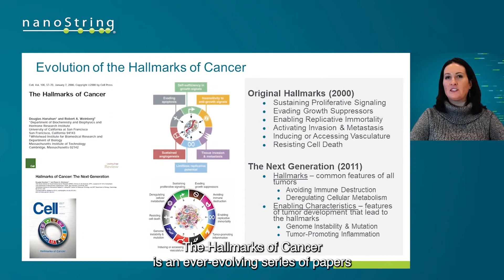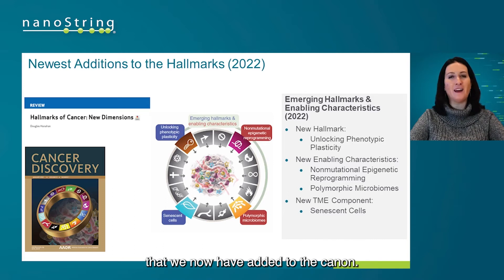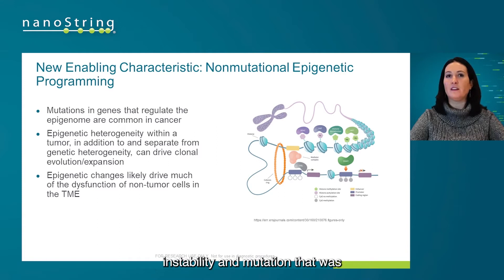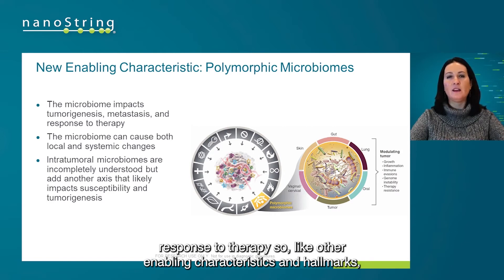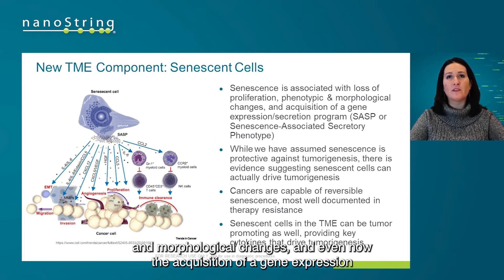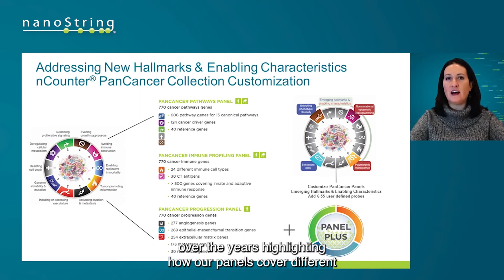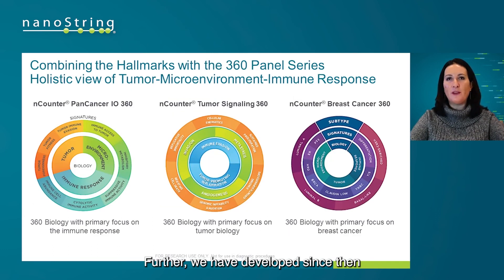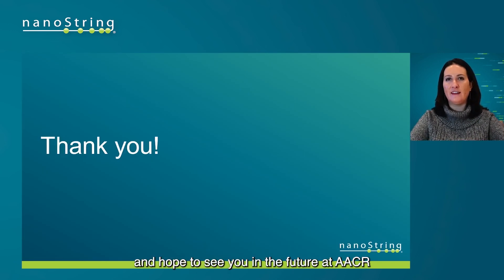Brief nCounter: Learn how nCounter Panels cover the new Hallmarks of Cancer!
Senior Bioinformatics Scientist Erin Piazza, Ph.D.  reviews the latest update to the Hallmarks of Cancer by Douglas Hanahan and introduces the nCounter PanCancer Panel Collection and 360 Panel Series which provide broad coverage of the Hallmarks of Cancer for gene expression studies with the nCounter Analysis System.